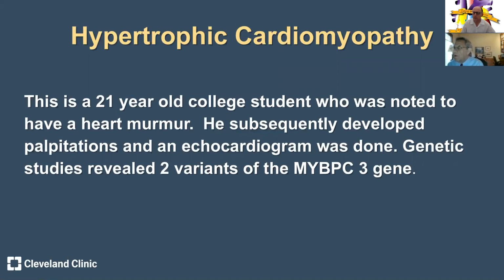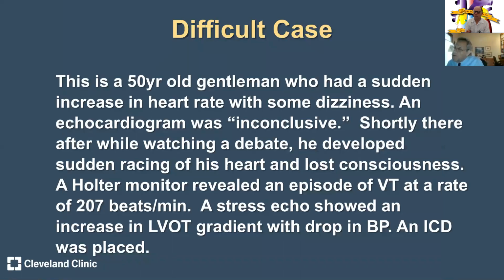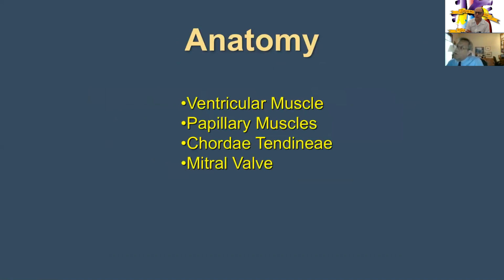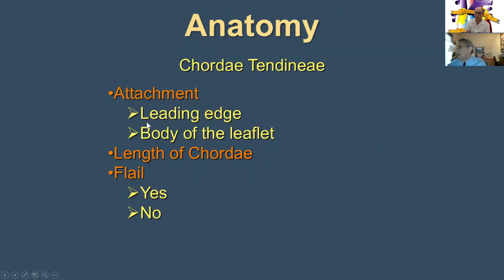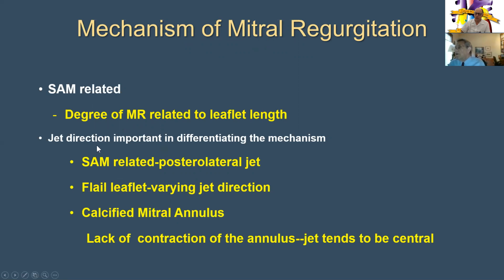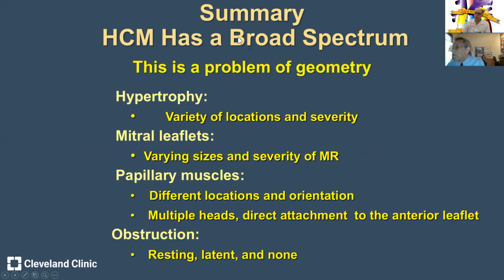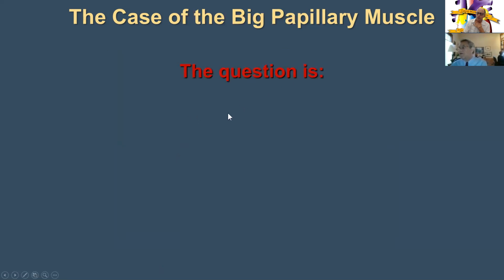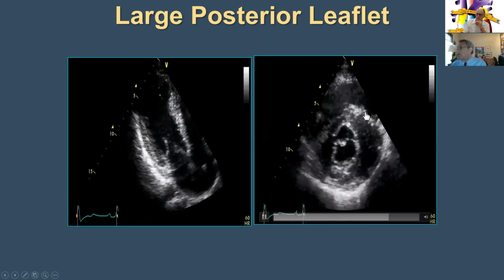Hypertrophic Cardiomyopathy: Anatomic Variants and Echocardiographic Pearls from Dr Harry Lever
1. Understanding LVOT obstruction in hypertrophic cardiomyopathy
2. Anatomic variants: Papillary muscle position, attachment, and mitral valve leaflet length.
3. LVOT obstruction without hypertrophy.
4. Use of valsalva, Amyl Nitrite, and stress echocardiography